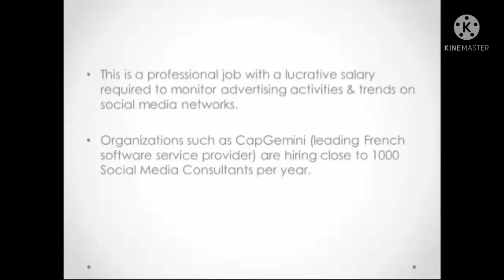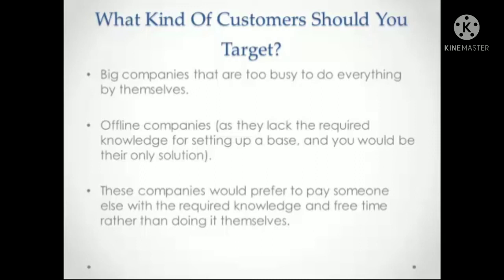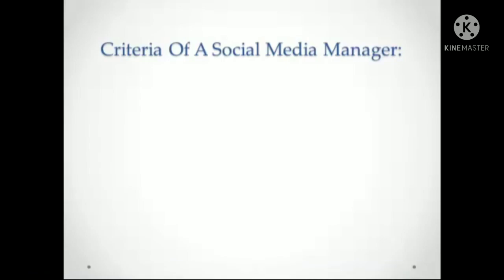Part 1 Make Money Online Social Media Manager Video MRR Set Free Earning Learning